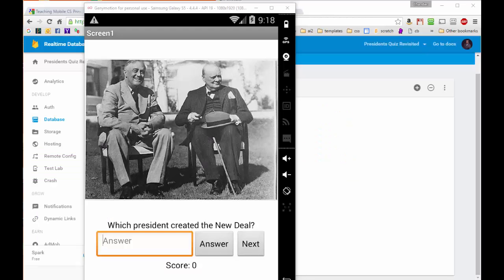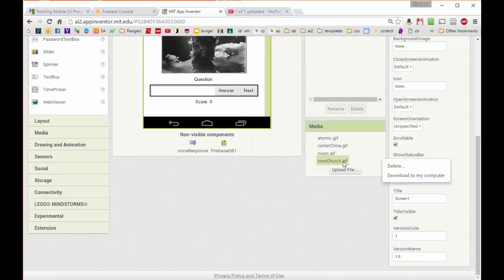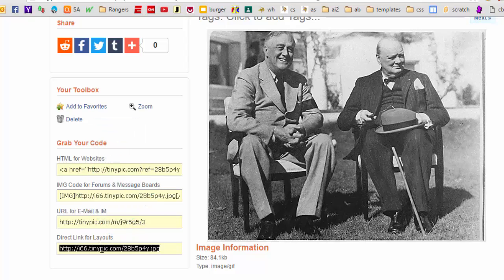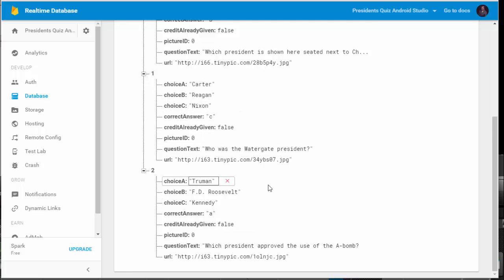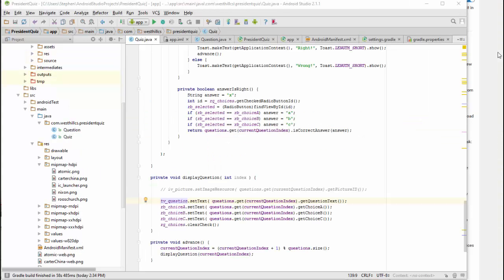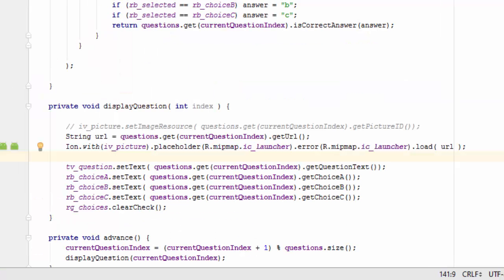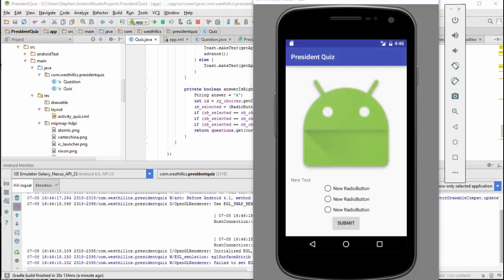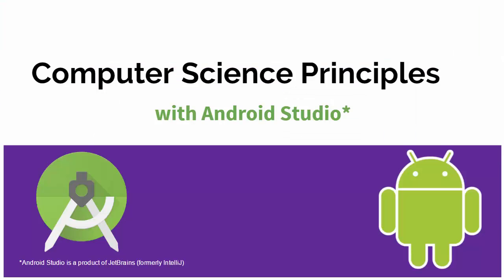CSP AS Using an External Image Server with Firebase & Android Studio